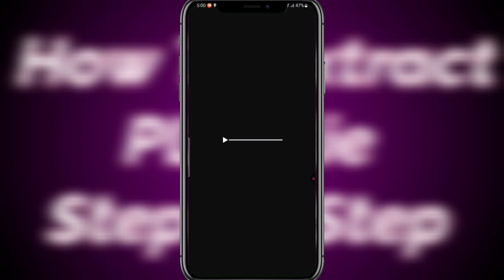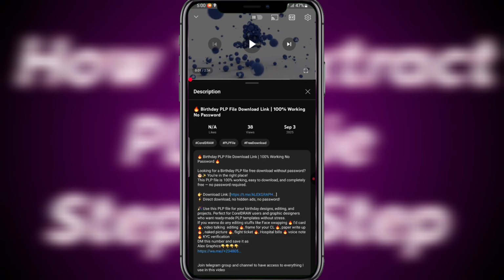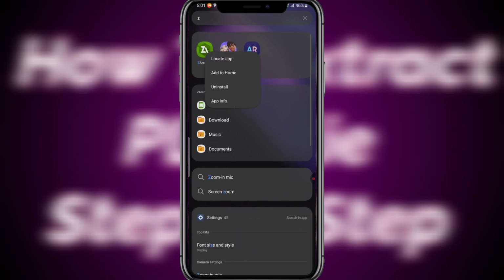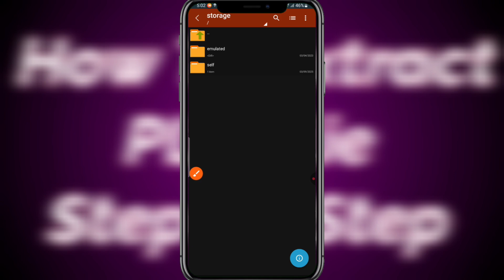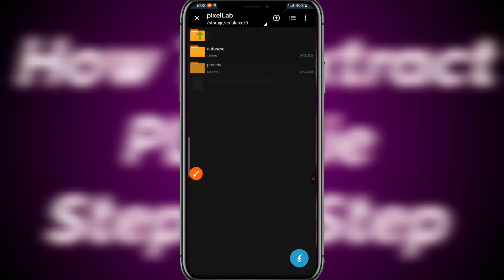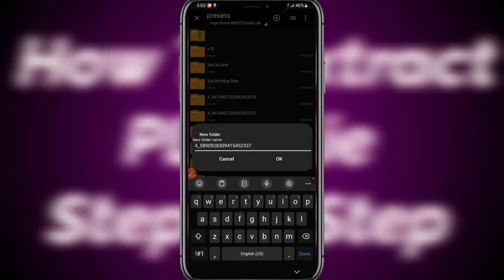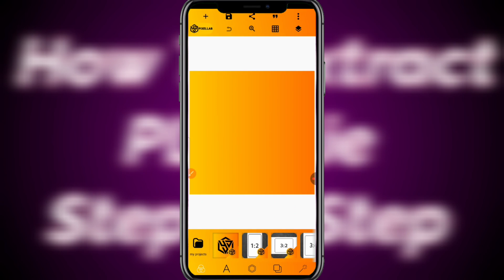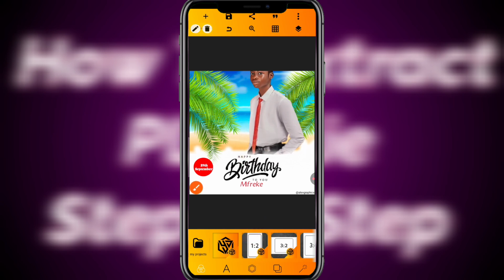How To Extract PLP File Step By Step using ZArchiver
In this video, I’ll show you how to easily extract PLP files on your Android device using ZArchiver. Follow along with the step-by-step tutorial and successfully open your PLP files without any errors.

✅ Simple & clear instructions
✅ Works on all Android devices
✅ 100% free and safe method

🔧 What You’ll Learn in This Video:

How to download and install ZArchiver

Step-by-step method to extract PLP files

Tips to avoid common extraction errors

💡 Perfect for beginners who are new to using ZArchiver!

If you wanna do any editing stuffs like Face swapping 🔥 I'd card
🔥, video talking  editing 🔥, frame for your CL 🔥, paper write up 🔥 , naked picture 🔥, flight ticket 🔥, Hospital bills 🔥 voice note 🔥 KYC verification
DM this number and save it as
Alex Graphics👇👇👇👇

Join telegram group and channel to have access to everything I use in this video

New telegram link is available join everything you need is already there
Telegram group where we can chat and have fun

🔥 Join the discussion! Share your thoughts and questions in the comments below.